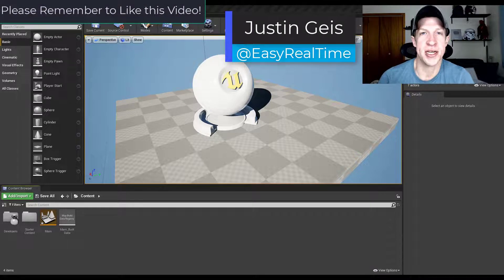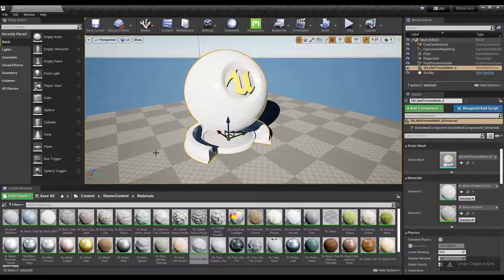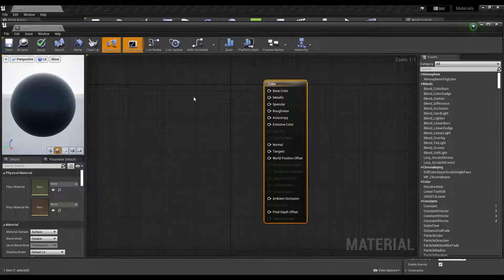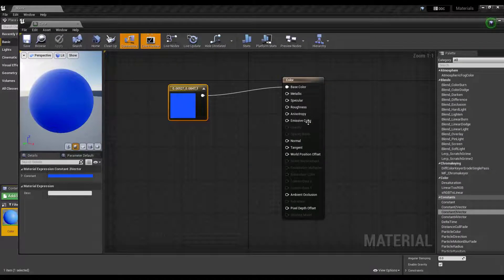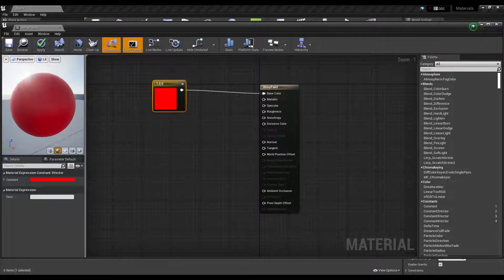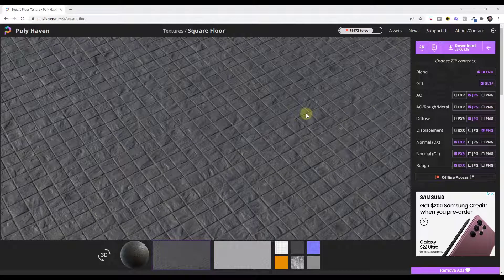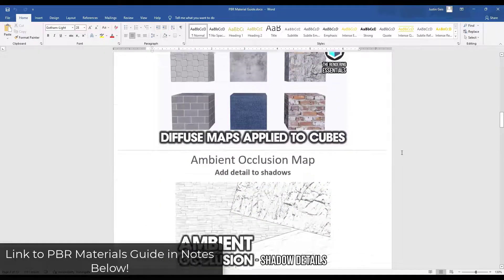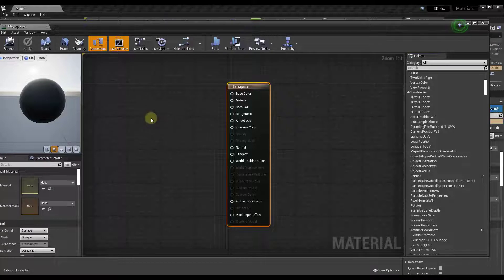The Ultimate BEGINNER'S GUIDE to Materials in Unreal Engine! (Beginners Start Here!)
In this video, we talk about how to get started adding materials to objects in Unreal Engine! We'll talk about applying materials, creating colored, matte, and shiny materials, as well as how to create materials with textures and PBR maps for more realism!

LINKS
UNITY ASSET STORE

TIMESTAMPS
0:00 - Introduction
0:20 - How to add materials to an object in Unreal Engine
1:45 - Creating a custom color material in Unreal Engine
2:50 - Intro to the node editor
3:40 - How to add a color to a material in Unreal Engine
5:42 - Creating a colored shiny or reflective material in Unreal Engine
8:40 - Creating a material with Textures in Unreal Engine
9:31 - Free PBR Materials Guide!
9:59 - Importing PBR Maps into Unreal Engine
11:40 - Applying a texture image to a material in Unreal Engine
13:02 - Using Normal and Roughness maps for realistic bumps and reflections
15:32 - How to adjust how shiny the roughness map makes your object look
17:19 - How to adjust the size of texture images on objects in Unreal Engine
19:07 - Free PBR Material Guide Download Location!